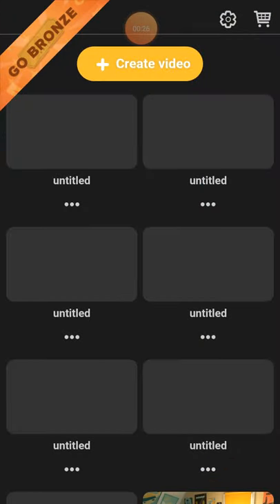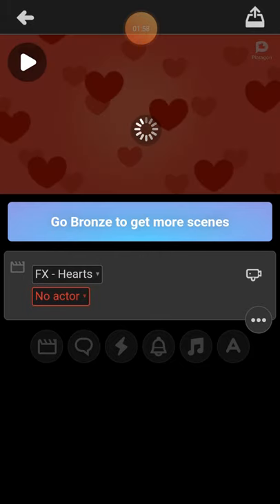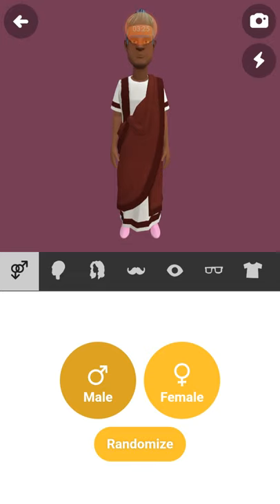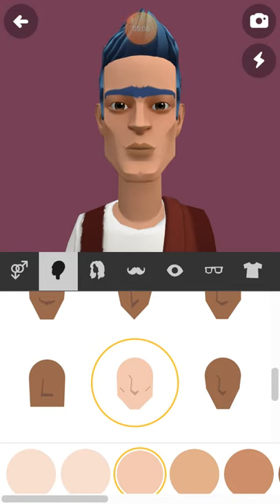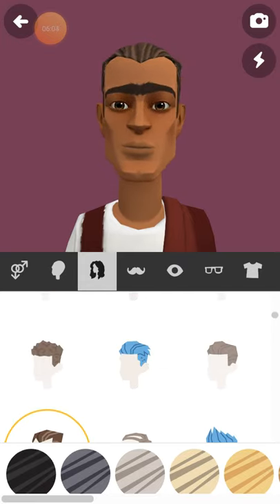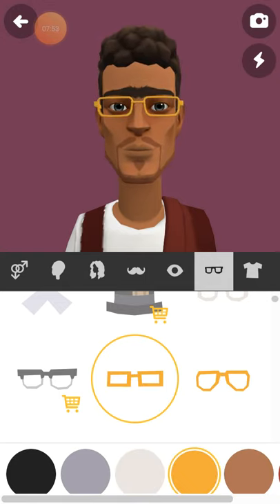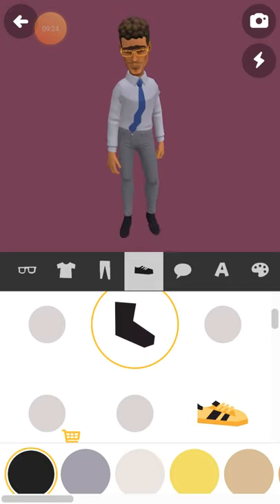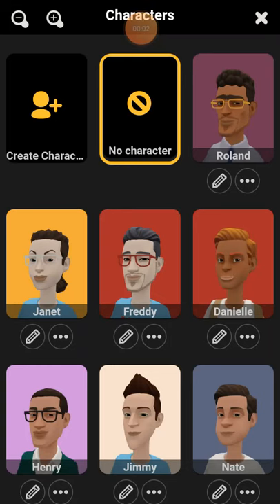3D Cartoon Animation Tutorial Using Plotagon App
3D Cartoon Animation Tutorial Using Plotagon App. How to create a scene and add characters.